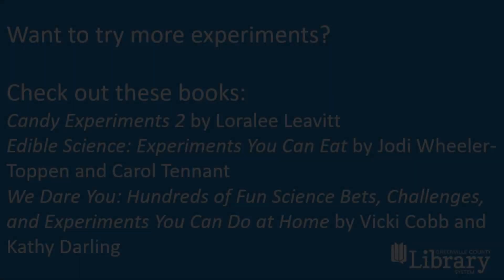Wacky Science: Soda Challenge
Join Ms. Victoria for a daring experiment using soda!

Materials needed: A carbonated beverage and a competitor